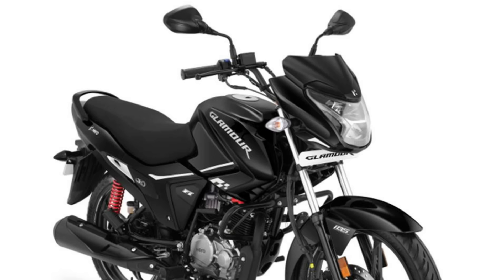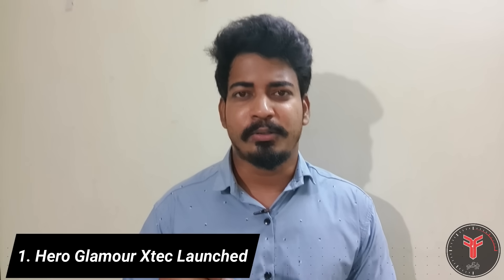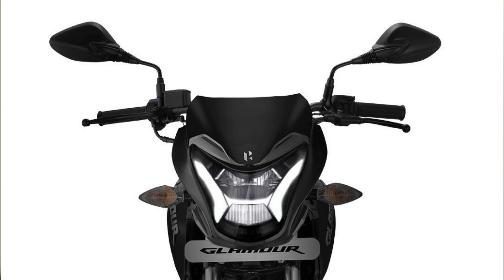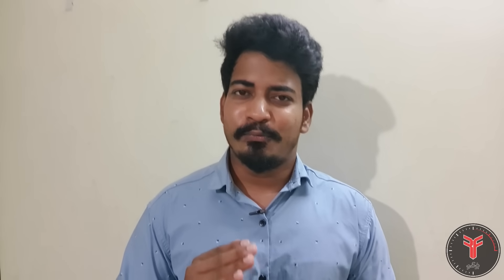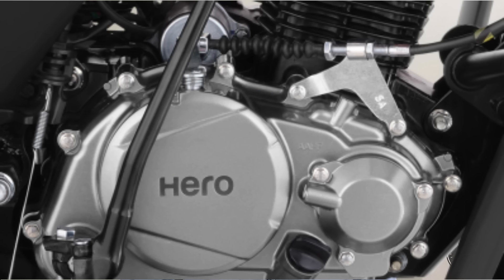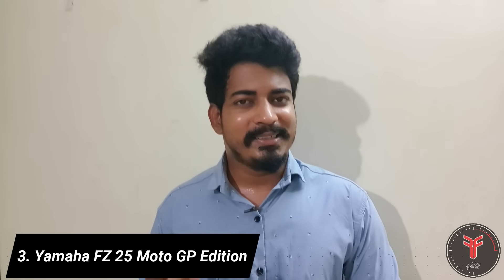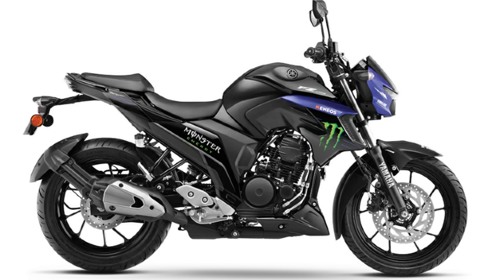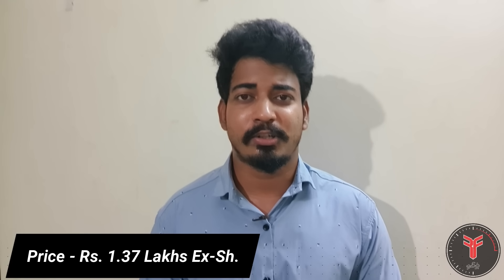Honda NX 200 Launching Soon?? Hero Glamour XTEC Launched!! FZ25 Moto GP Edition | தமிழில்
Hi friends, this video is all about newly launched bikes and launch updates. Watch the video to know completely about the motorcycles.